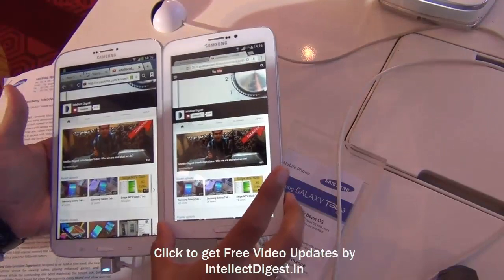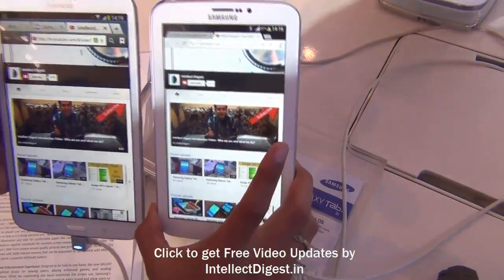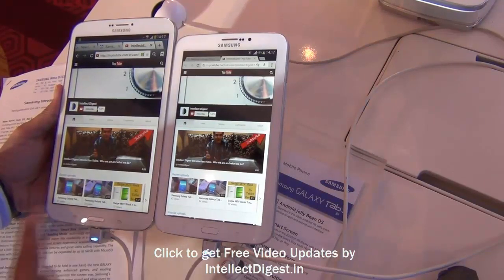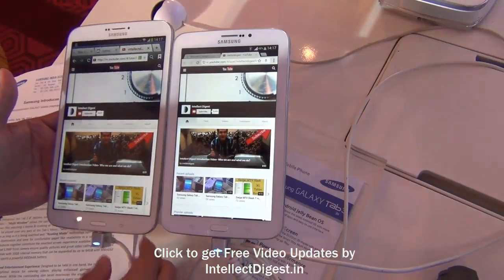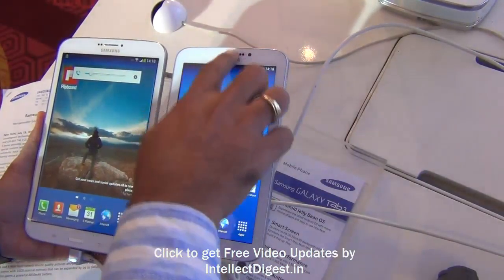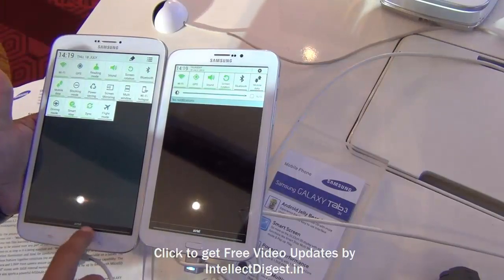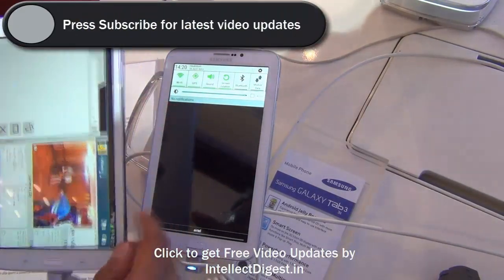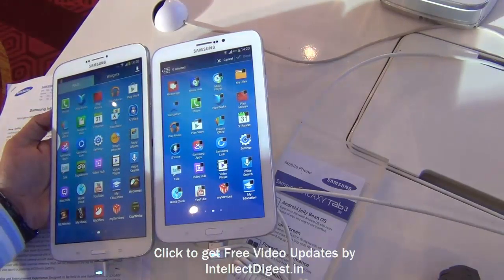Samsung Galaxy Tab 3 7 Inch VS 8 Inch- Galaxy Tab3- 211 VS 311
Samsung Galaxy Tab 3 8.0 VS 7.0- Comparison between Samsung Galaxy Tab 3 7 inch Vs 8 inch model.